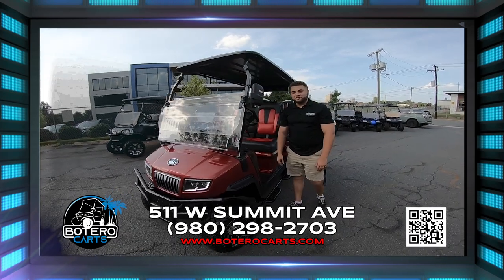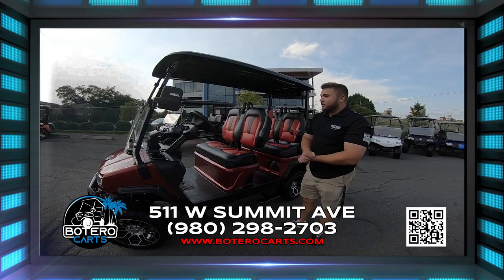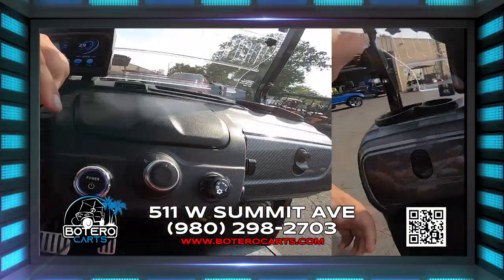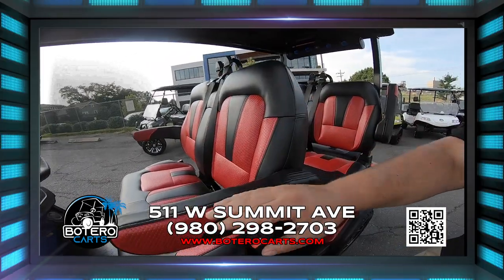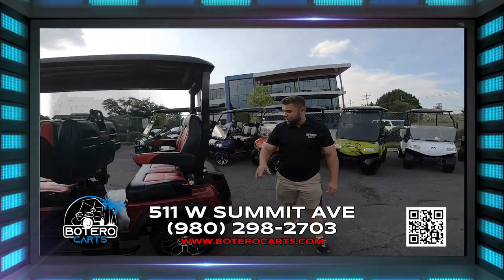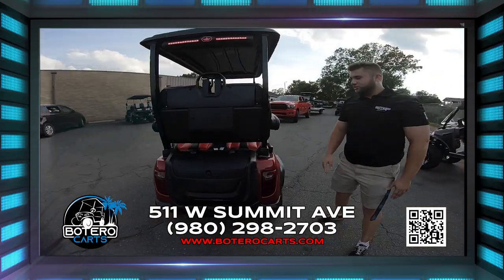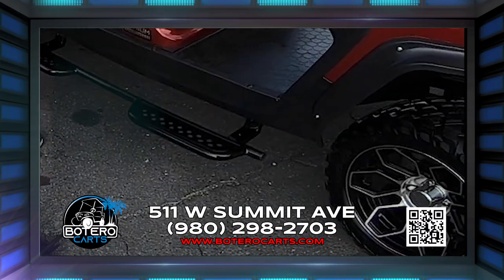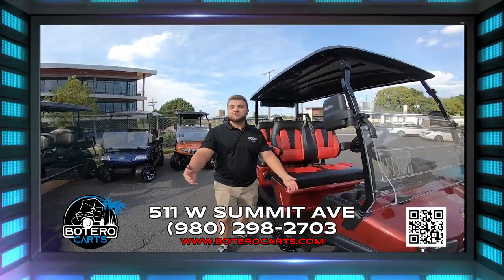Botero Carts in Charlotte North Carolina showing off the new D5 from Evolution.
Colton from Botero Carts goes over the features and benefits of an Evolution D5 golf cart in Charlotte, NC